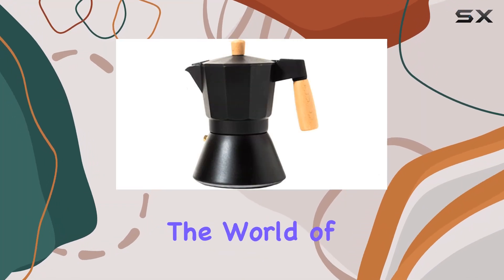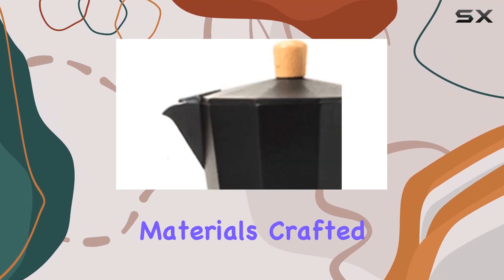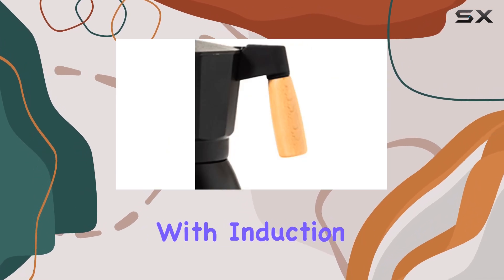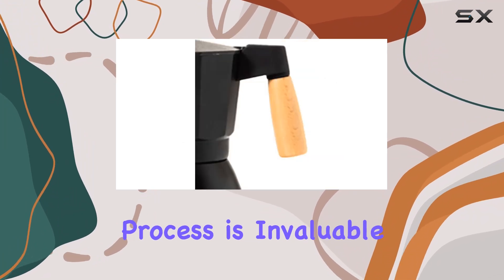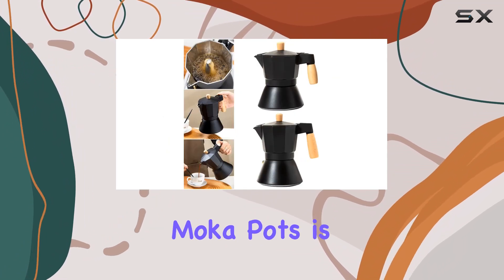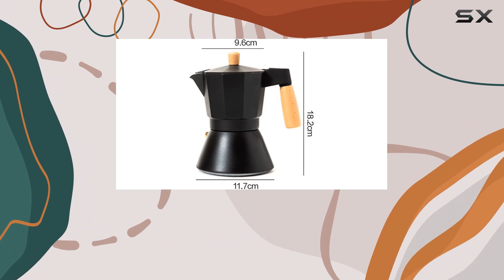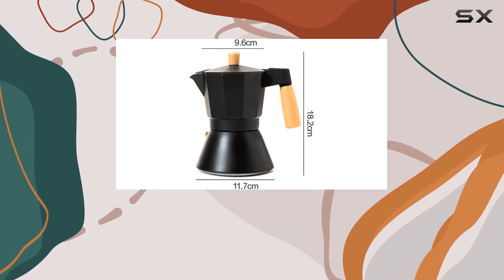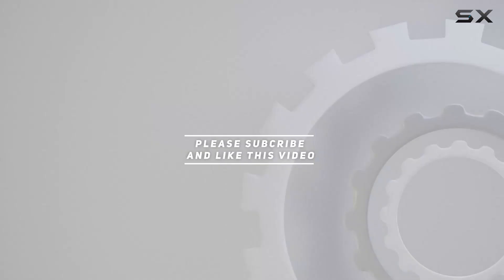XiVue Aluminum Induction Stovetop Espresso Maker: Unlock the Perfect Full-Bodied Coffee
0:00 Intro
0:06 Review

Things that we mentioned in this video:
Water Kettle Aluminum Induction : B0CJNQ251J